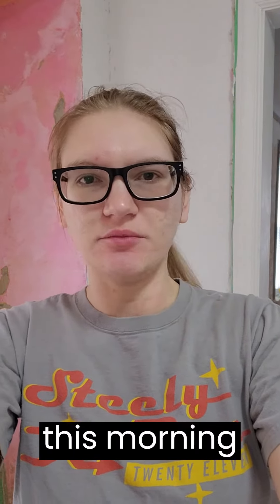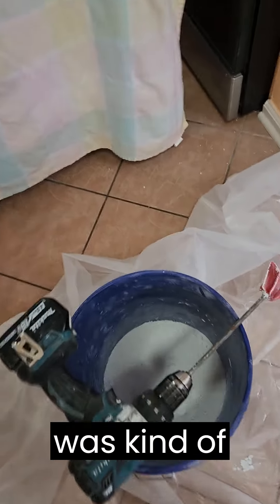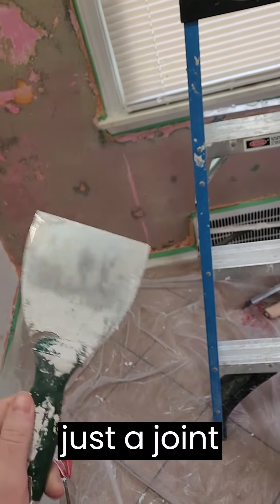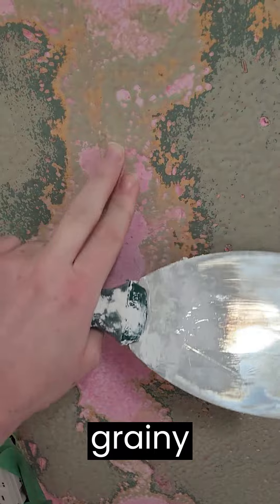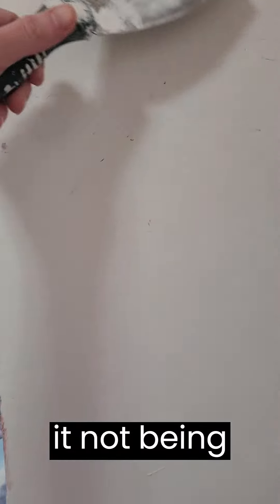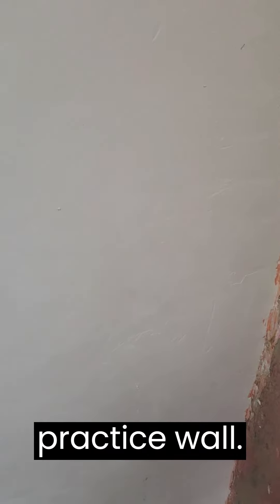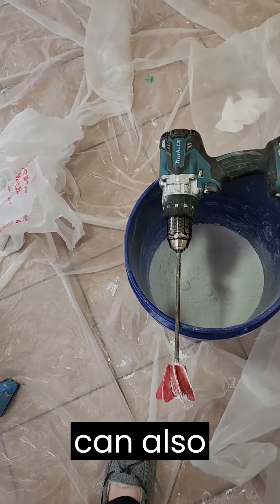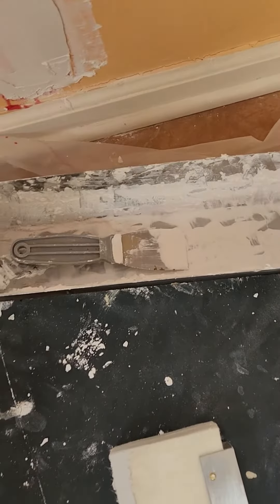We Have Plaster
We are finally getting to the plastering, It's been a long 5 months but things are moving along well.

follow along on IG as well